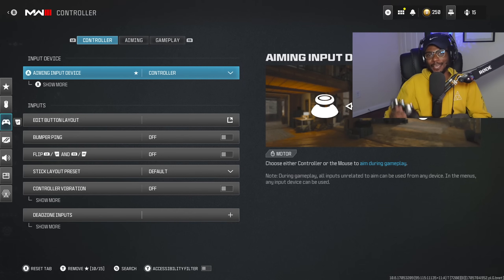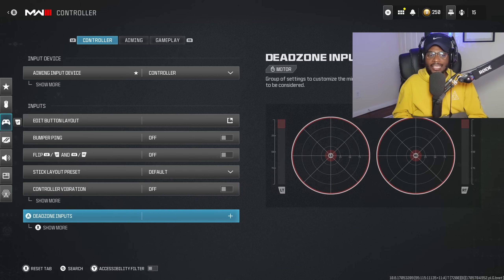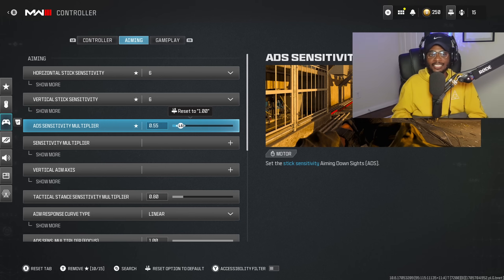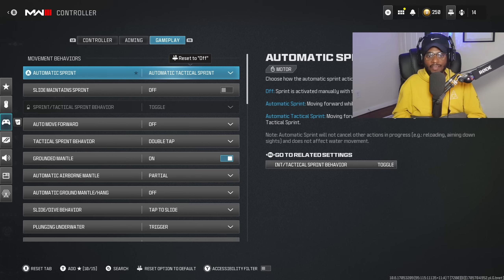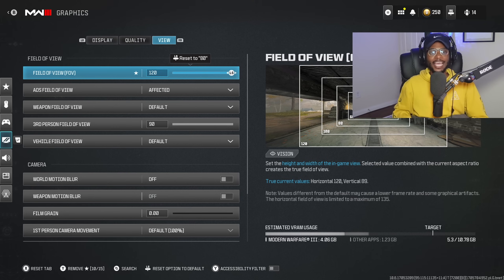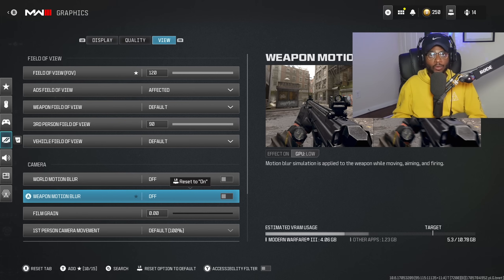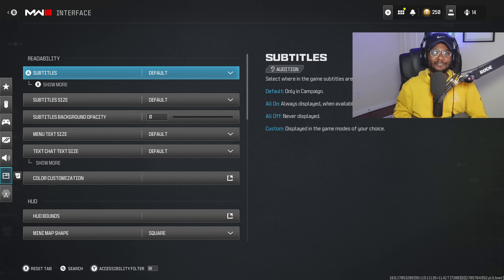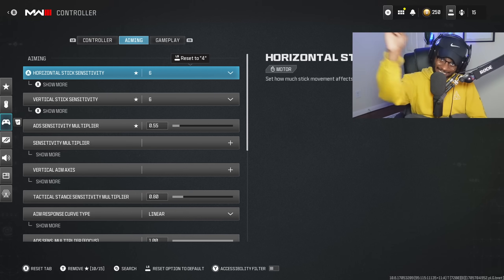*NEW* MW3 AIM ASSIST SETTINGS AFTER UPDATE! (Modern Warfare 3 Best Settings PS5/XBOX Controller)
0:00 MW3 Best Controller Settings Season 1 Reloaded
3:14 MW3 Best Controller Sensitivity & Aim Assist Settings Season 1 Reloaded
7:01 MW3 Best Graphics Settings Season 1 Reloaded
9:18 MW3 Best Audio Settings Season 1 Reloaded
10:38 MW3 Best Interface Settings Season 1 Reloaded